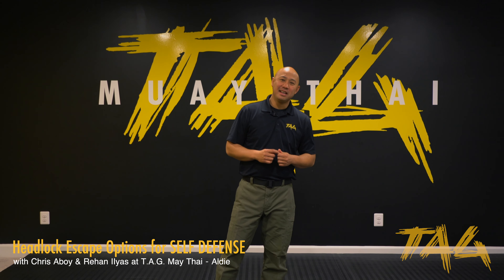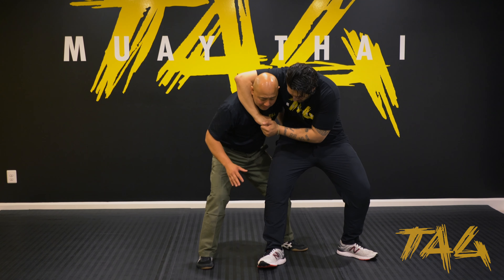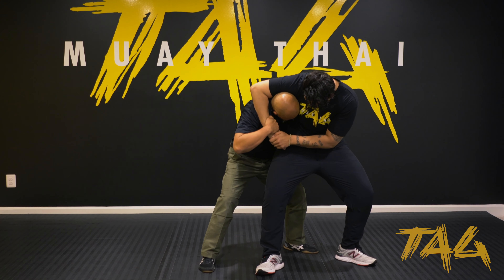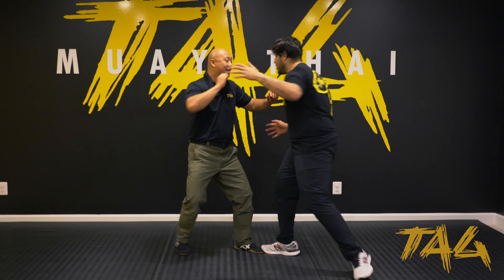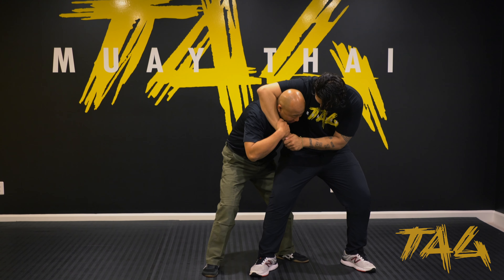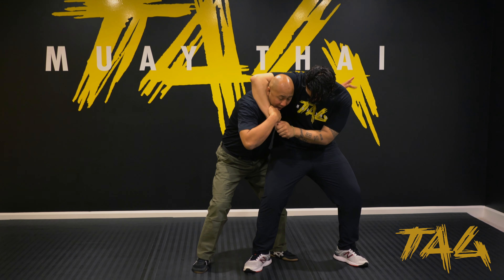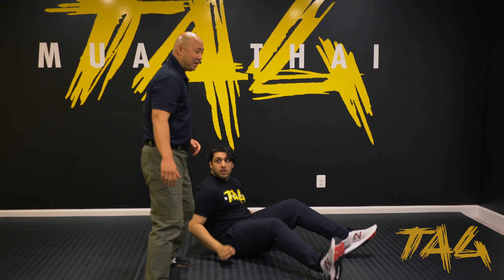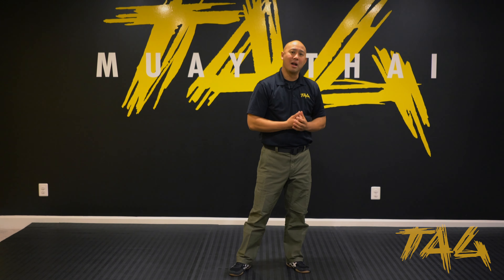Headlock Escape Options for Self Defense with Chris Aboy & Rehan Ilyas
– Learn how to do Headlock Escape Options for Self Defense with Chris Aboy & Rehan Ilyas at T.A.G. Muay Thai - Aldi. Watch Headlock Escape Options for Self Defense that can cause injury/win fights.

Headlock Escape Options for Self Defense is practiced by Muay Thai fighters, MMA fighters and taught in self-defense because it can make the difference between winning or losing a fight. TAG Muay Thai features Muay Thai how-to videos from internationally known fighters like Saenchai, Chris “The Crippler” Leben, and renowned teachers like Bryan Dobler. Whether you would like to learn how to do Headlock Escape Options for Self Defense, better protect yourself, gain an edge for your next fight, or brush up on Muay Thai / Mixed Martial Arts basics – TAG Muay Thai is a leading authority in Muay Thai and combat sports.

T.A.G. Muay Thai is the most elite and authentic Thai Boxing gym in the Washington, D.C. area. Gym founder, Chris Aboy, a teacher under the Thai Boxing Association of the U.S.A., offers residents of Sterling, Ashburn, Leesburg, Herndon, Centreville, Chantilly and Reston the opportunity to learn Muay Thai - an ancient art of self-defense, discipline, fitness, strength, and combat skill, call us today to get started or tune in @tagmuaythai on YouTube for the best in Muay Thai instruction.

Go Guarded Self Defense 02 (Folder 63)